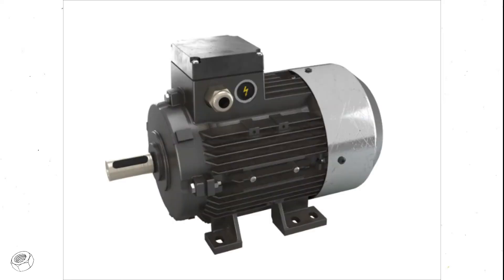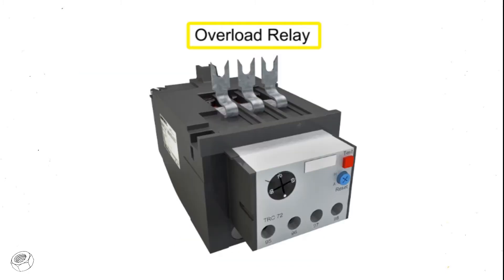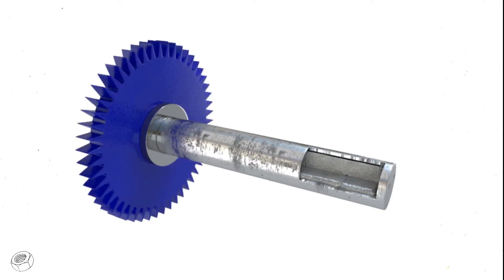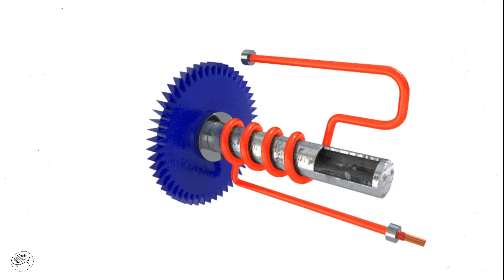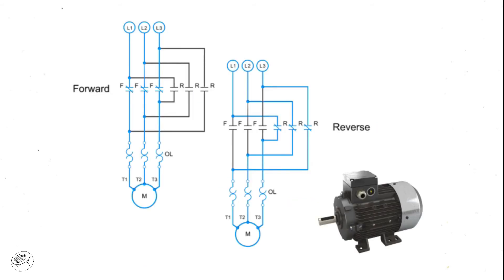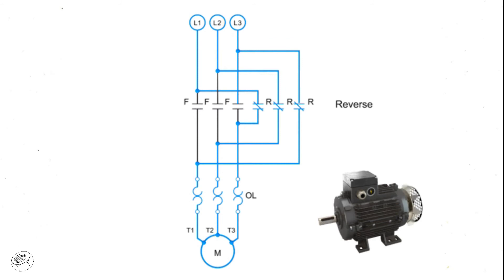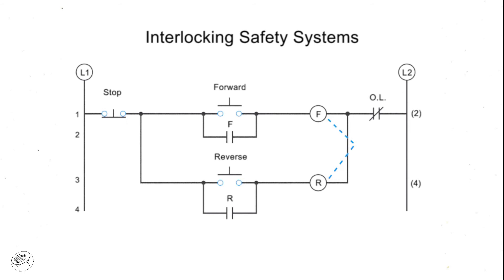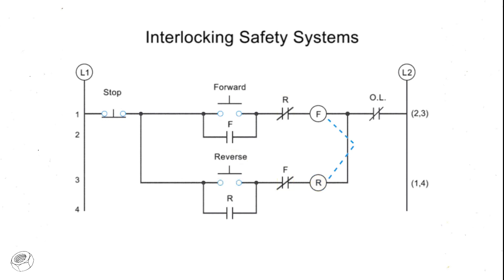Motors Overload relays explained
Description:
"Learn how motors and overload relays work together to safeguard your systems in our detailed animation! ⚙️ This video explains the function of motors and the critical role of overload relays in protecting against excessive current and ensuring safe operation. With clear animations, we cover the principles, mechanisms, and benefits of these essential components. Perfect for engineers, technicians, and anyone interested in electrical systems and safety.